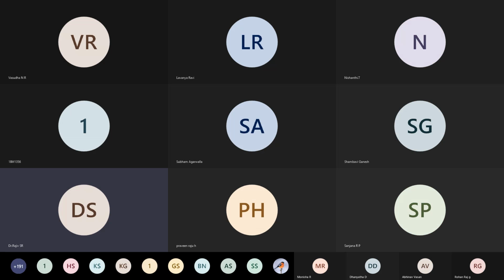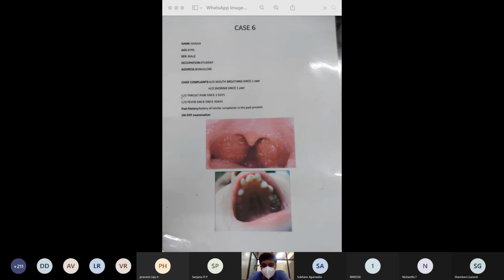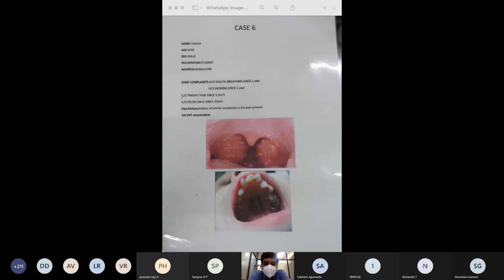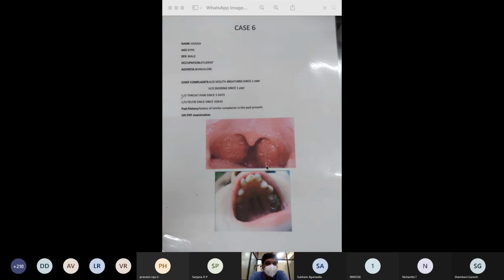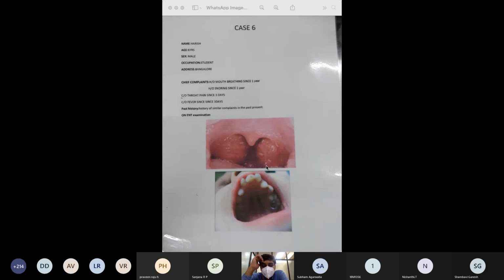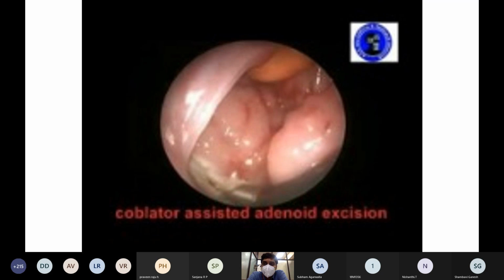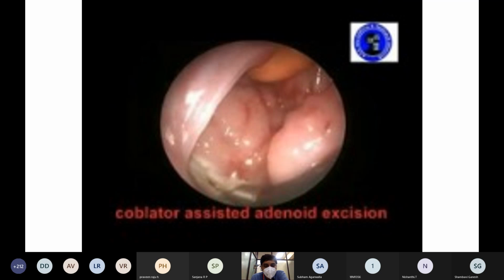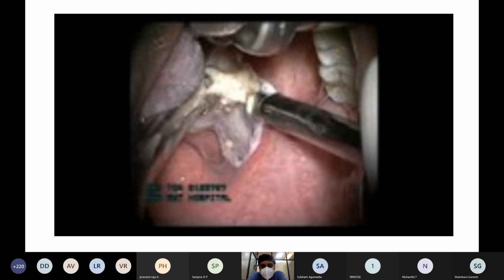Case Scenario- Chronic Tonsillitis | Paediatrics| Dr Rajiv S R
Subject name : Paediatrics
Topic Covered: Case Scenario- Chronic Tonsillitis
Delivered by : Dr Rajiv S R